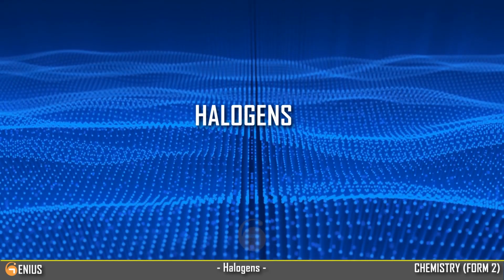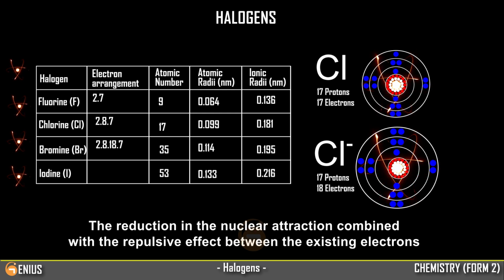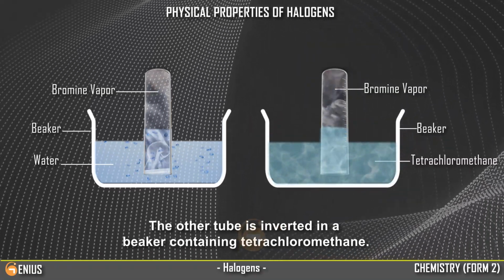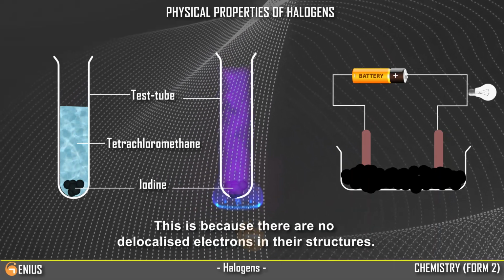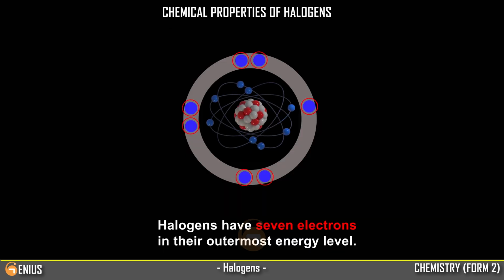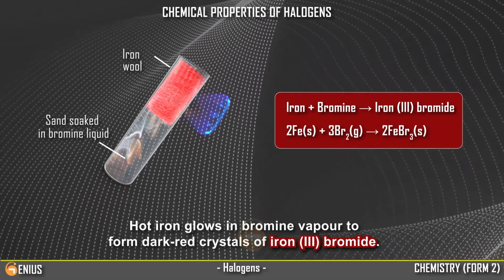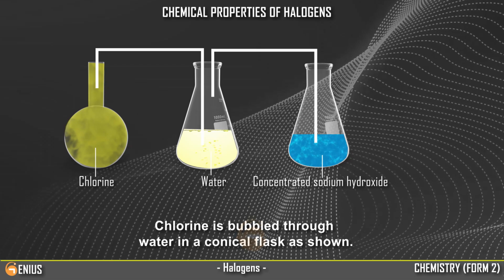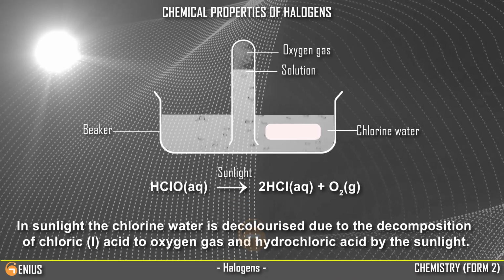Lesson 13: Halogens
This video lesson teaches about Halogens
Physical properties of halogens
Chemical Properties of Halogens.
Reaction of Halogens with water.
Uses of Halogens.